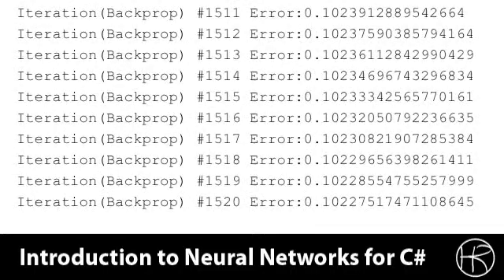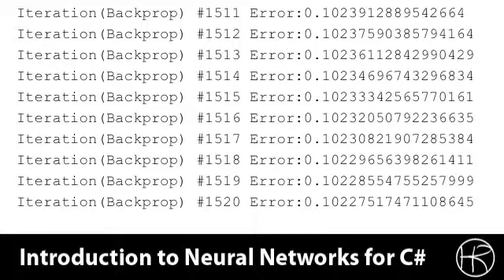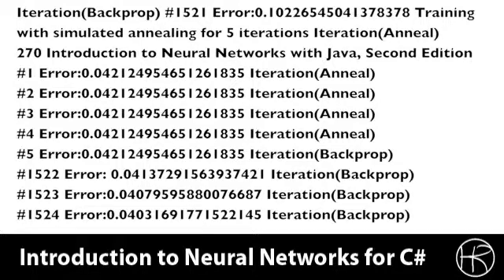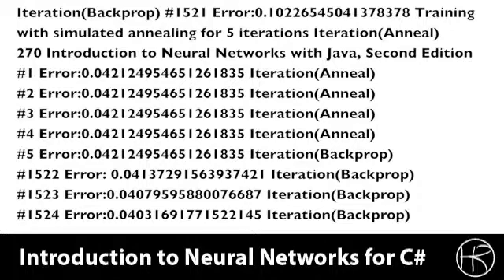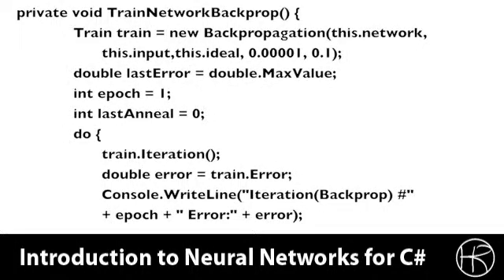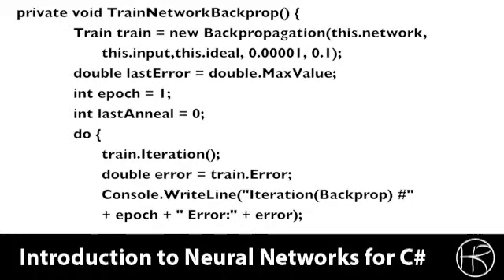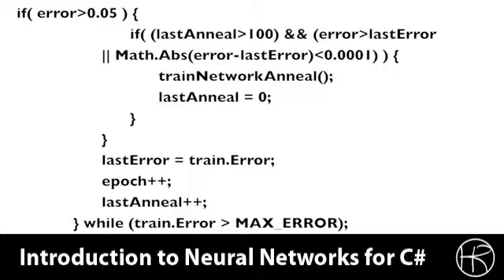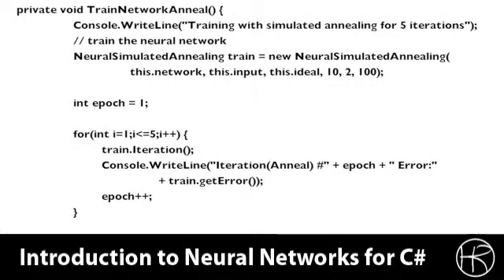Introduction to Neural Networks for C# (Class 11/16, Part 4/5) predict stock market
In class session 11, part 4 we will see a neural network that attempts to predict the stock market.  In this class session you will see how to train the neural network.  This program uses hybrid training.